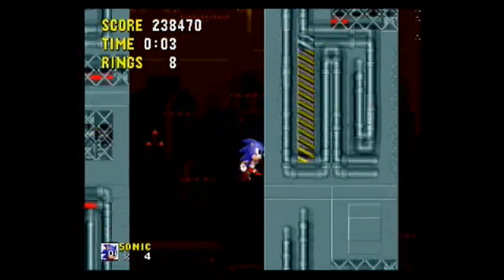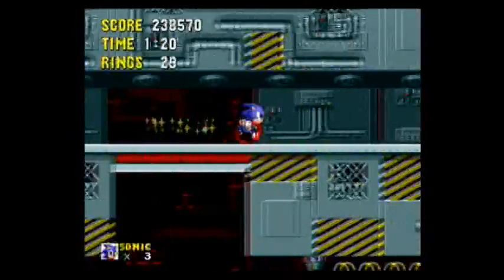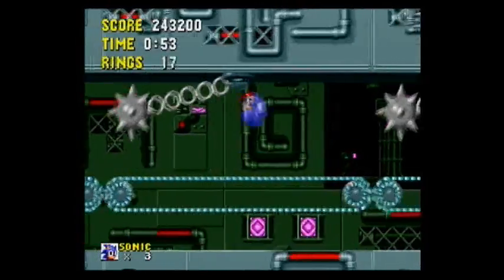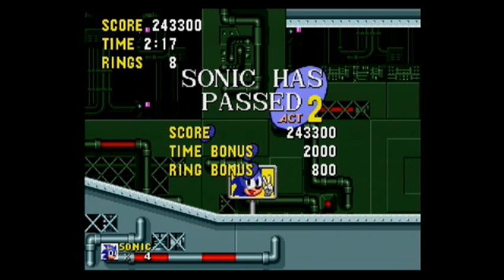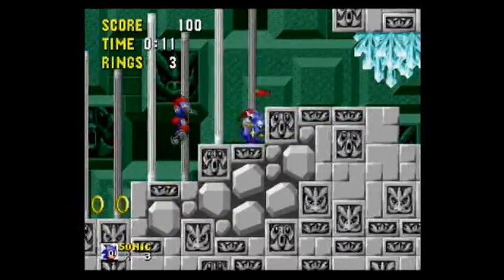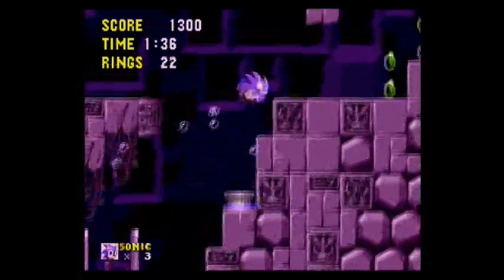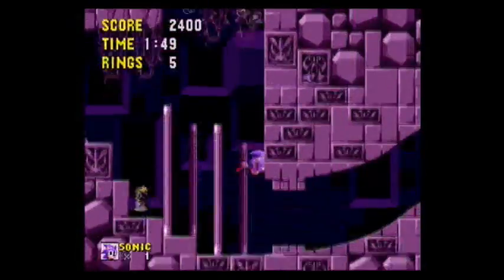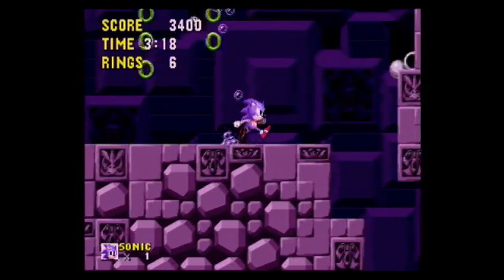Let's Play Sonic the Hedgehog - Scrap Brain Zone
You would not believe the trouble I had getting this part to upload. Or maybe you would, because you've had similar problems. Oh well, in any case, we're almost done! Just one more boss to go...